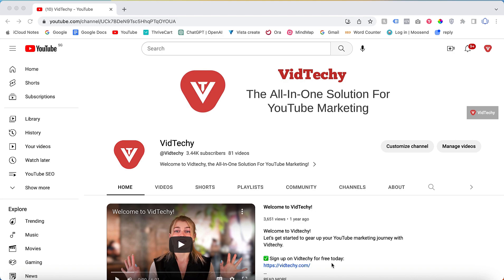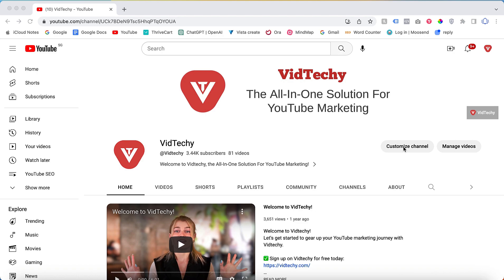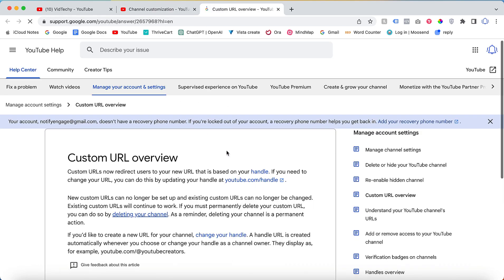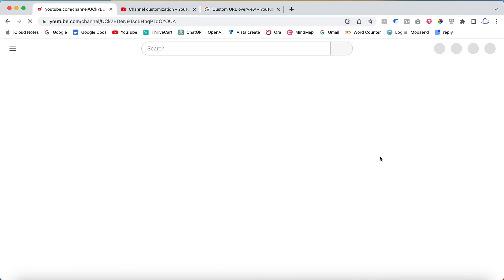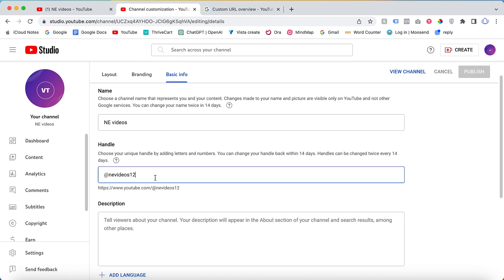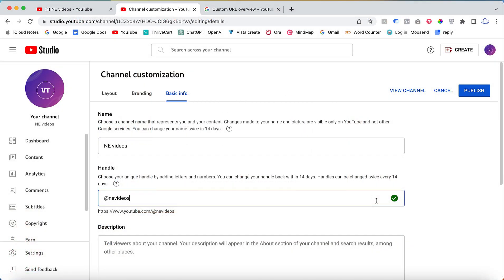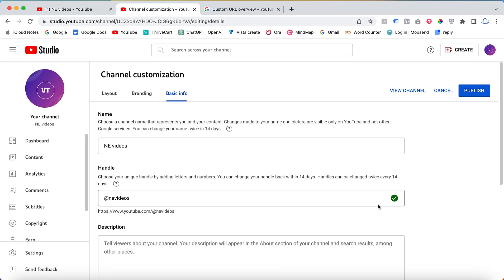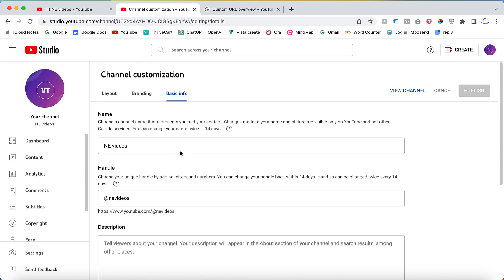How To Change Youtube Channel Url | Custom URL 2023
In this video, we'll show you how to create a custom URL for your YouTube channel (Updated video). We'll walk you through the steps so that you can get started right away. Creating your Custom URL on your YouTube Channel really helps with your branding and being able to have a YouTube URL that's easy to remember.

Custom URLs now redirect users to your new URL that is based on your handle. If you need to change your URL, you can do this by updating your handle

New custom URLs can no longer be set up and existing custom URLs can no longer be changed. Existing custom URLs will continue to work. If you must permanently delete your custom URL, you can do so by deleting your channel. As a reminder, deleting your channel is a permanent action.

If you’d like to create a new URL for your channel, change your handle. A handle URL is created automatically whenever you choose or change your handle as a channel owner. They display as, for example,

Team VidTechy